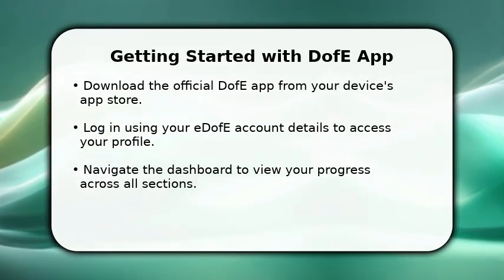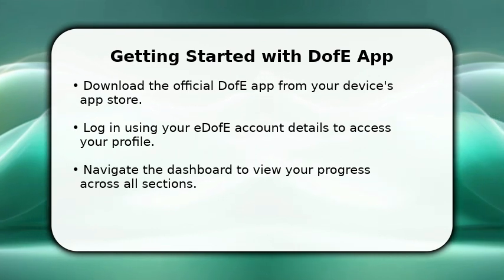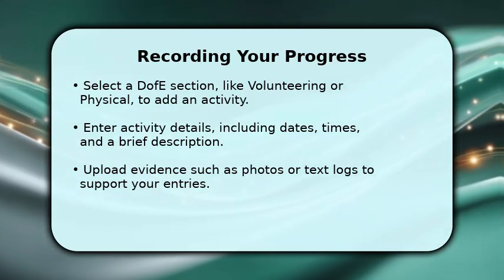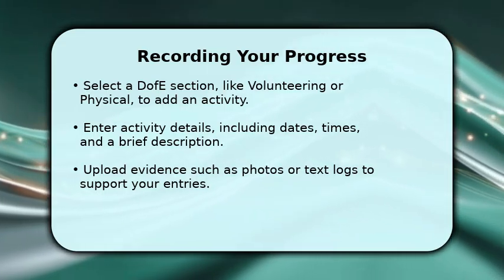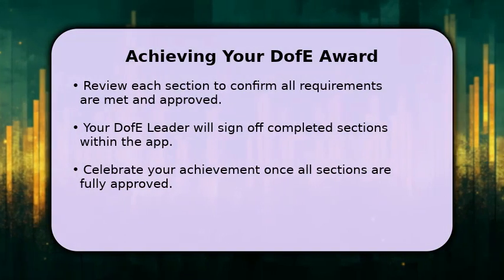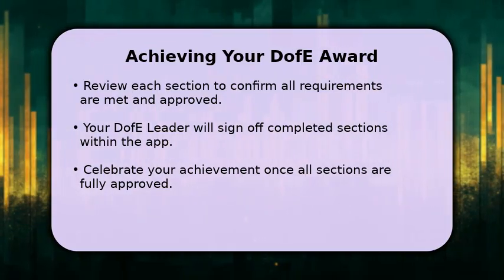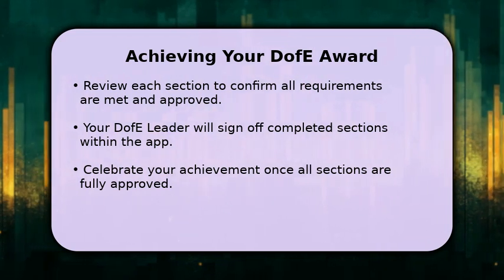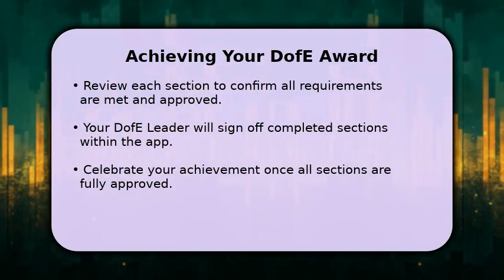How to Use DOFE App (Updated 2025)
▸ (f) Learn how to get the most out of the DOFE app, a powerful tool for managing your finances. In this video, we'll cover the latest features and tips for using the app effectively. From setting up accounts to tracking expenses, we'll show you everything you need to know.